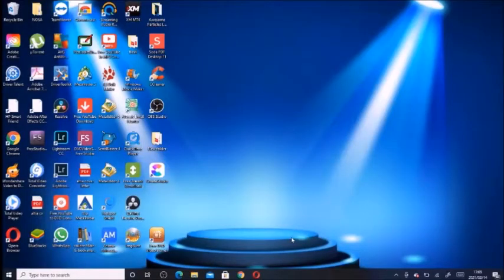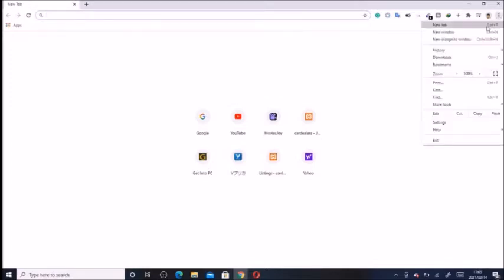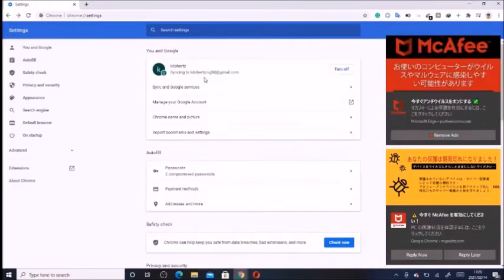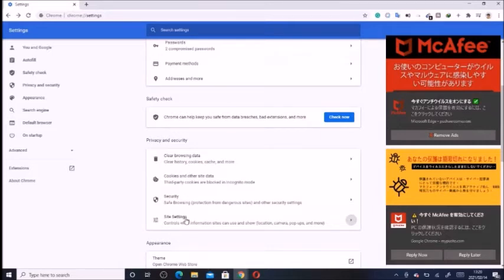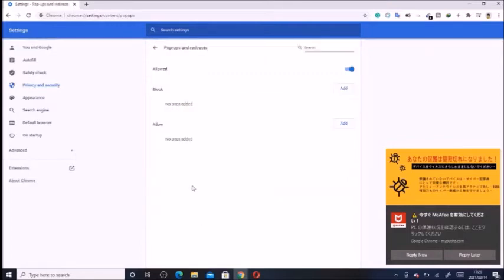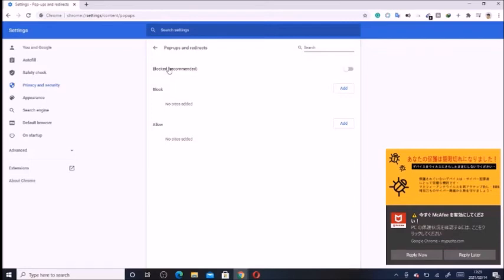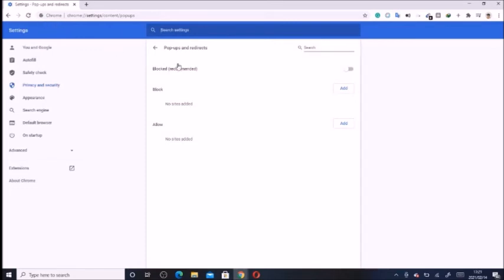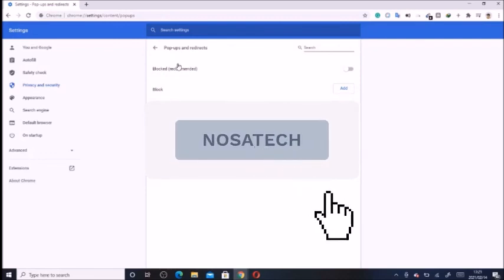Remove Annoying ads On Windows 10 I How To Disable All Ads In Windows 10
how to remove annoying ads on windows 10 adware how to remove spyware how to disable all ads in Windows 10 creators update windows 10 pushes ads at you how to get rid of ads on windows 10 apps block ads windows 10 creators update windows 10 ads everywhere